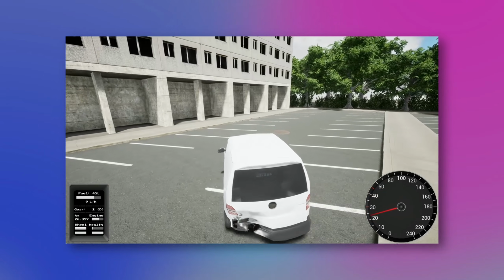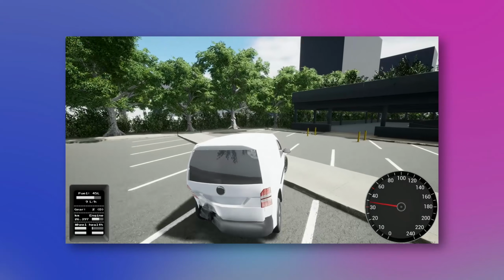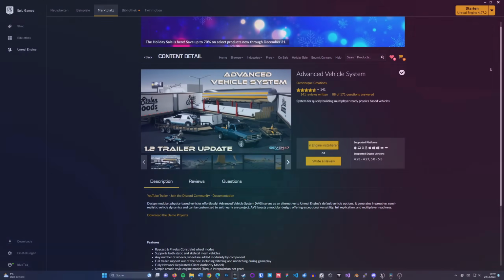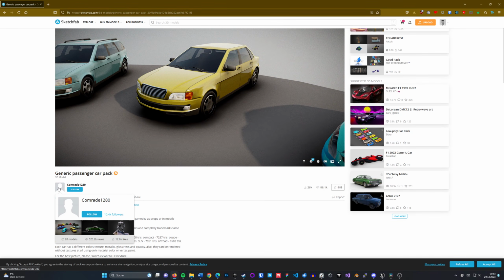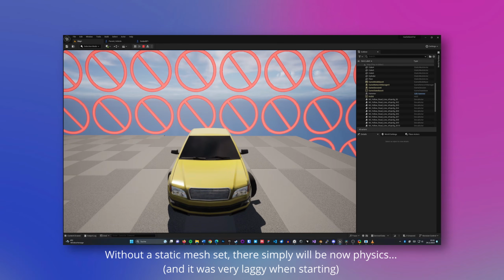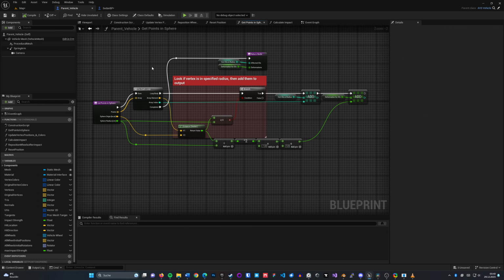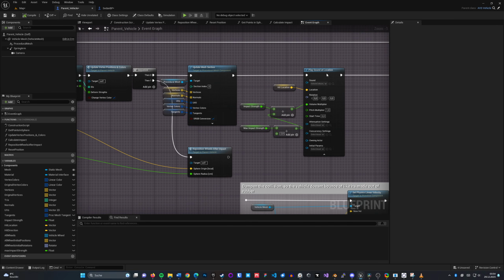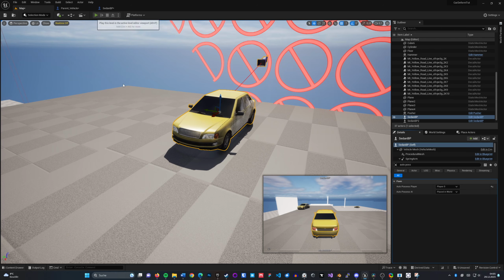Dynamic (car) deformation with Blueprints - Unreal Engine 5 Tutorial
Voice generated with elevenlabs

In this video i want to give you a look behind the techniques i used for creating the dynamic deformation effect on vehicles.
It's better if you know something about Unreals Blueprints, Materials and modelling, but other than that no other knowledge is required. There is no coding involved.

0:00 Intro
1:22 Some insights
3:21 Tutorial
7:55 Outro